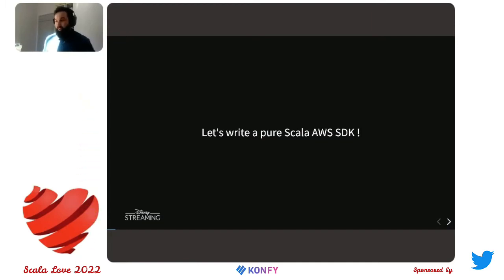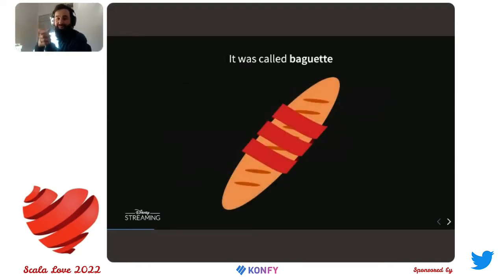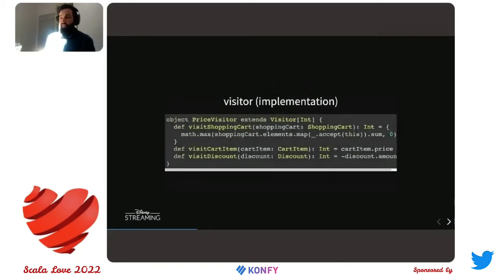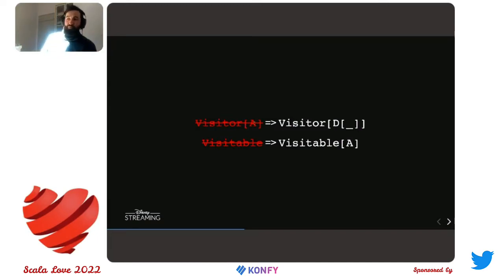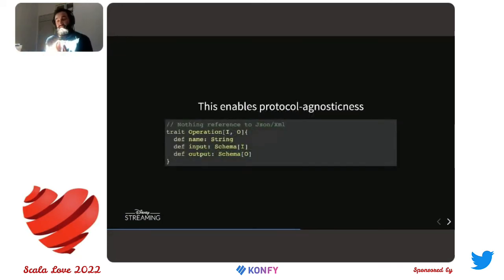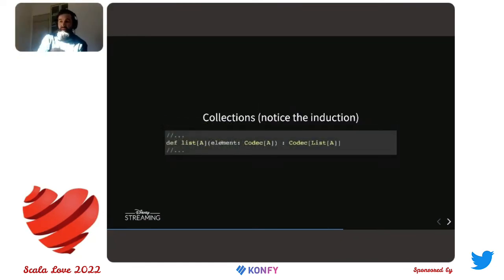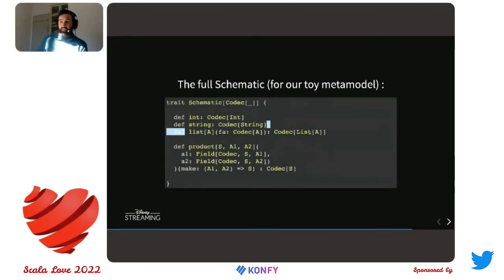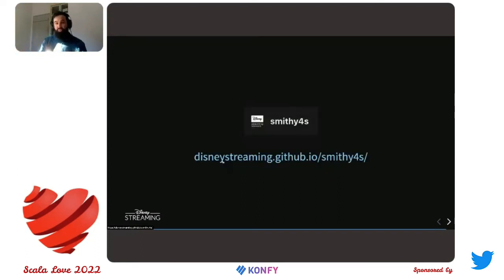Olivier Mélois - Revisiting visitors: a talk about generalising serialisation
Disney Streaming has released smithy4s, a library that generates Scala code from smithy IDL, an interface-definition-language that is protocol agnostic.

A guiding principle of smithy4s has been for the generated code to be free of any third-party library and serialisation format, in order to retain the protocol-agnostic nature that makes the Smithy IDL quite attractive.

This principle has already proven extremely useful, as it enables a great many use-cases at a reduced cost.

In this talk, we'll explore specifically the techniques we applied to maximise the number of usecases that can be built out of datatypes.